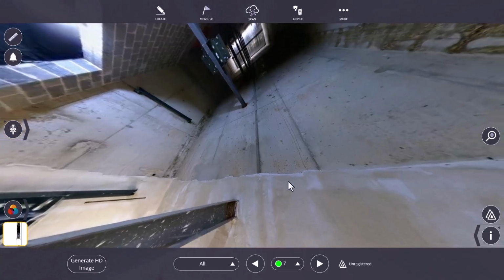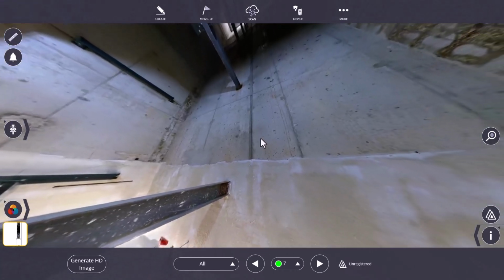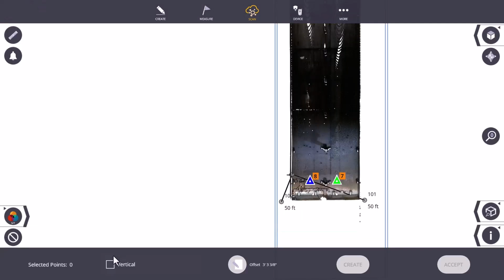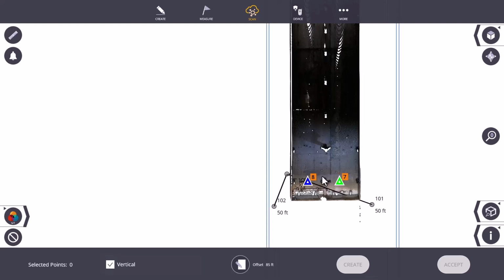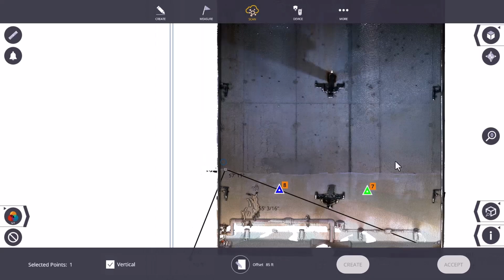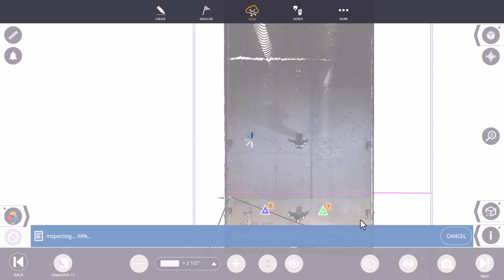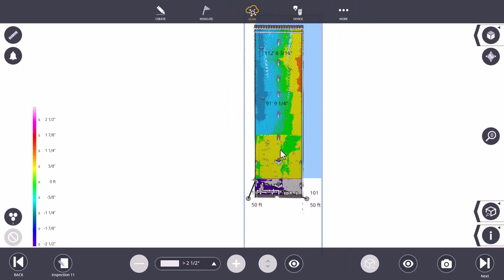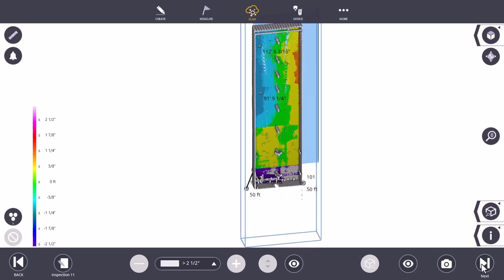User defined plane inspection for vertical with FieldLink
This short tutorial demonstrates how to use Inspection to User Defined Plane to determine the flatness of a surface on a vertical.